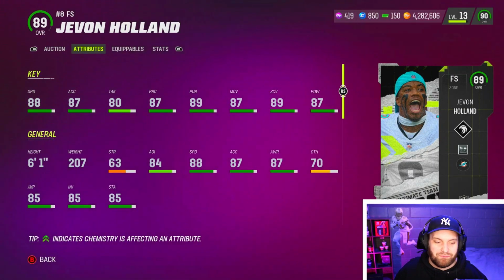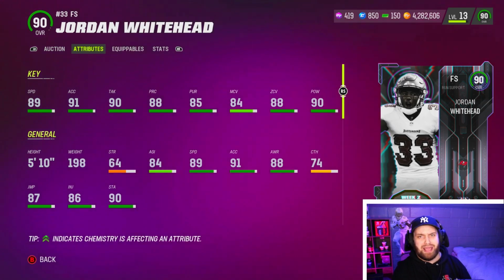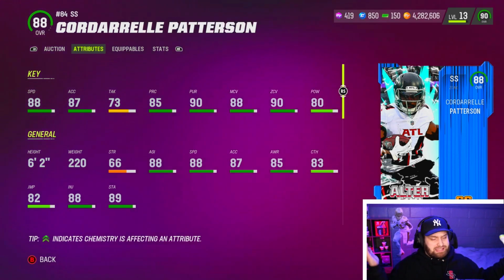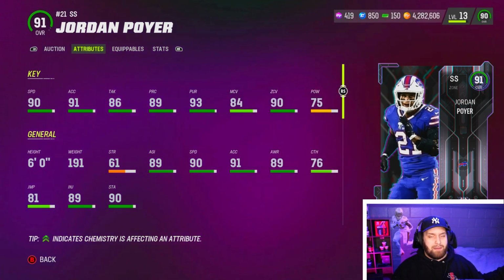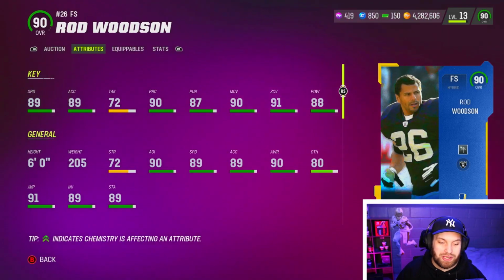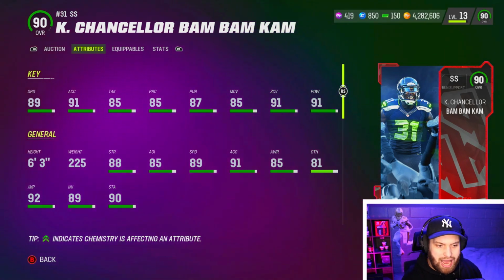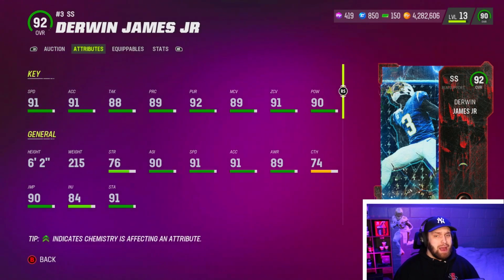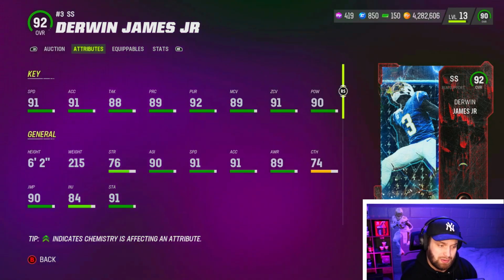Ranking the Top 10 Safeties in Madden 23